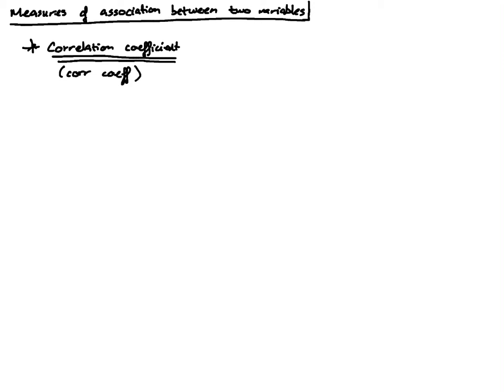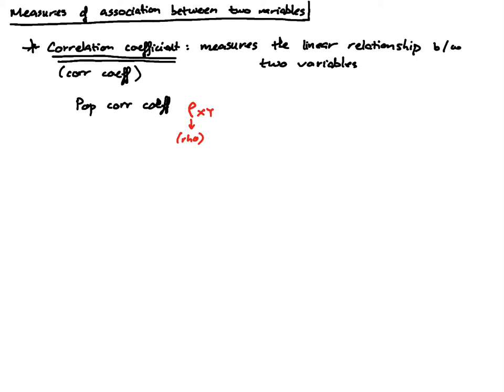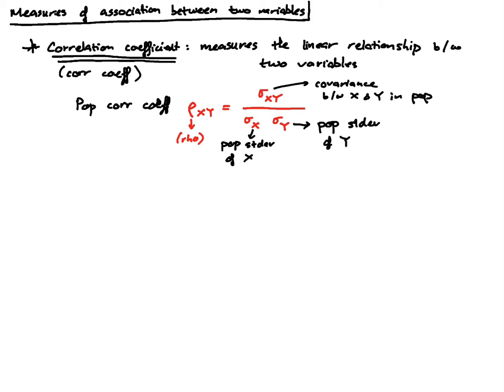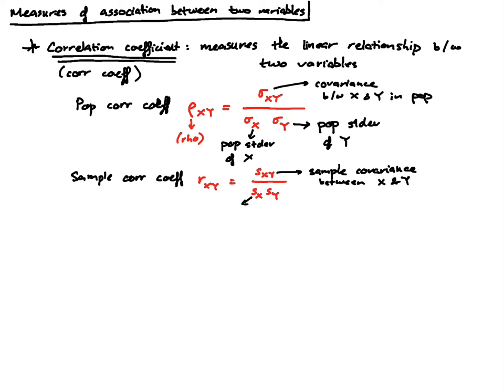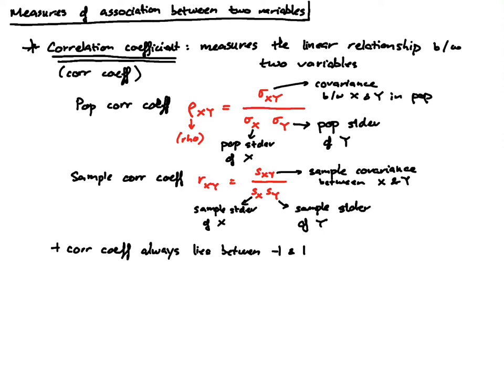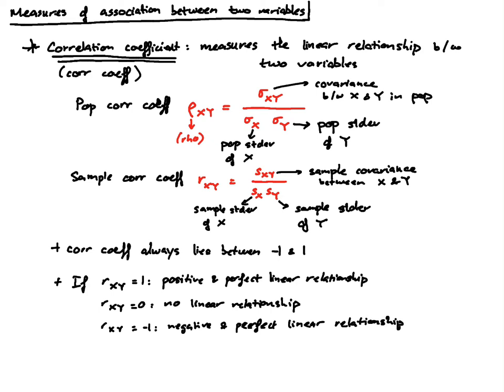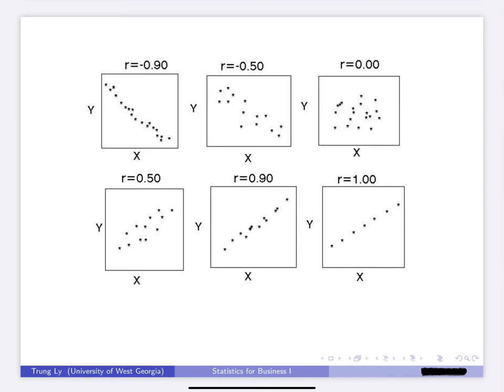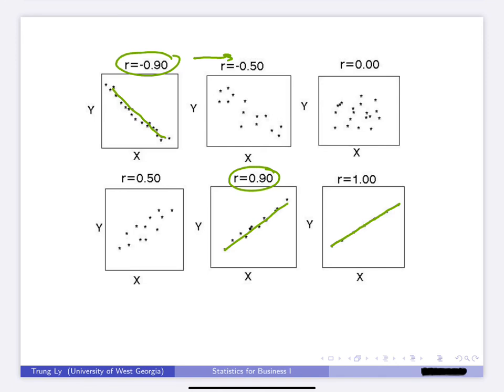Numerical descriptive statistics - Correlation coefficient (introduction, formula)